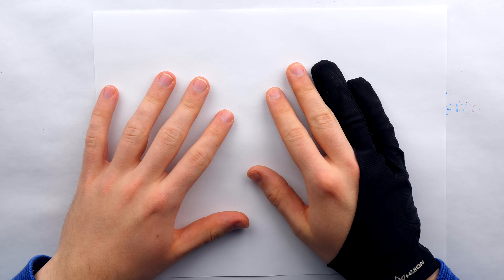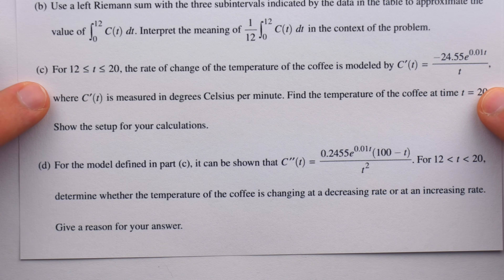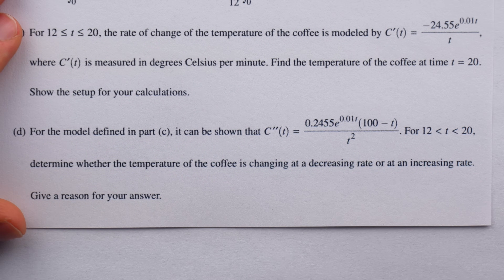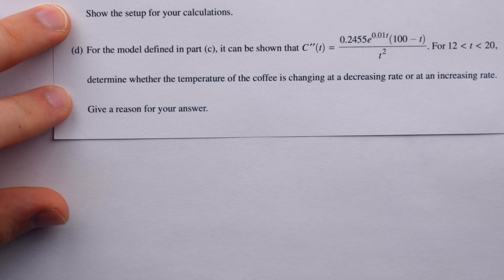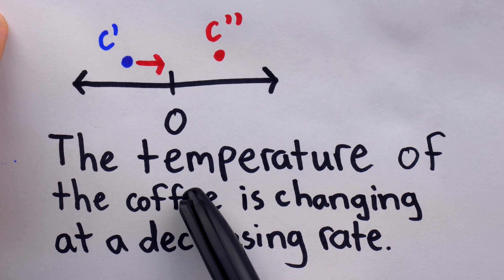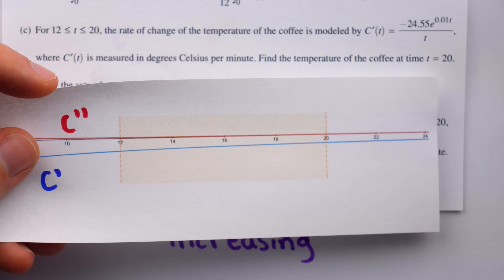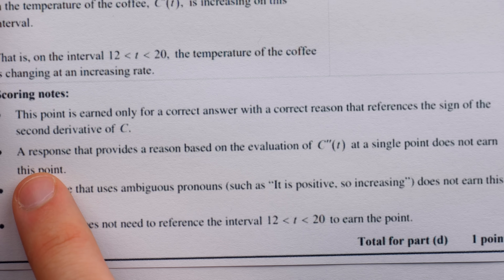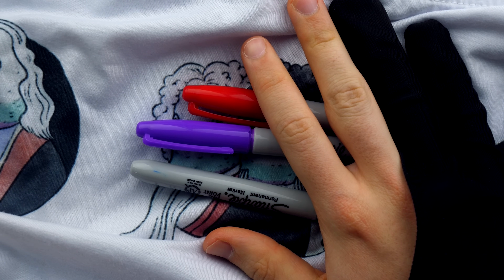A Very Controversial Calculus Question from the 2024 AP Calc Exam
The AP Calc exam is coming up soon, and last year on 2024 AP Calc FRQ1, there was a lot of discussion concerning the wording and eventual answer key for question 1d. Today we revisit this problem and discuss the errors students made.

0:00 Intro
2:06 A Silly Error
3:51 Mathshion
4:26 The Big Mistake
8:11 Scoring Notes
9:49 Conclusion